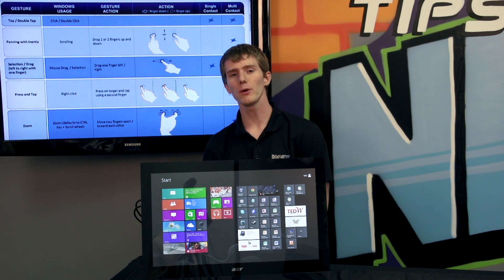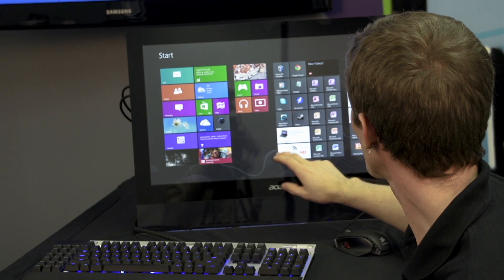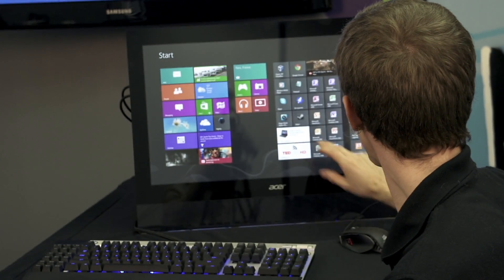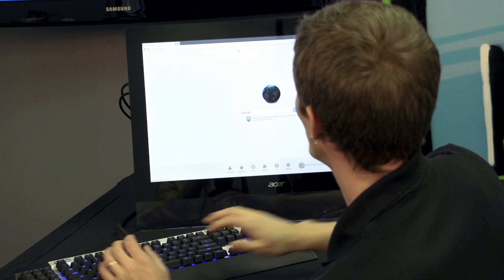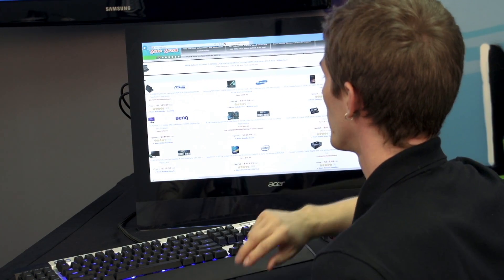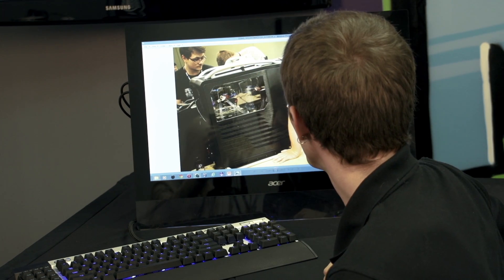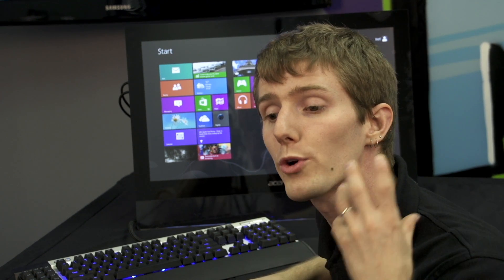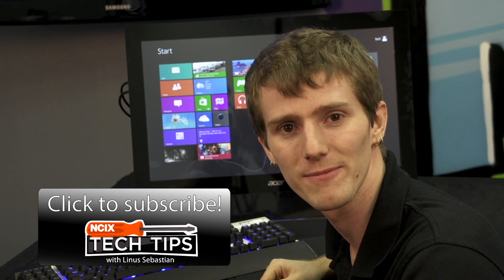Windows 8 Gestures Guide - NCIX Tech Tips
Got a new Microsoft Windows 8 device and not sure how to make the most of the touchscreen interface?? Watch this video for a basic tutorial :)